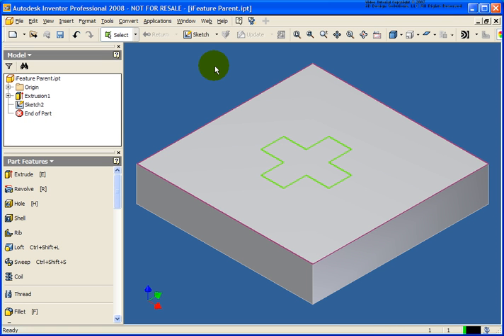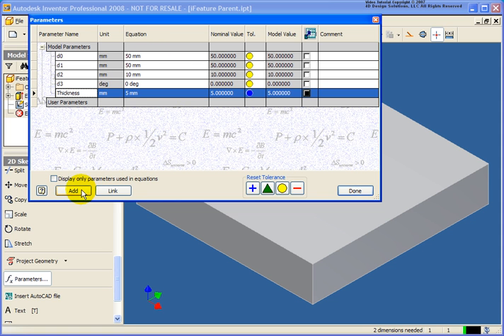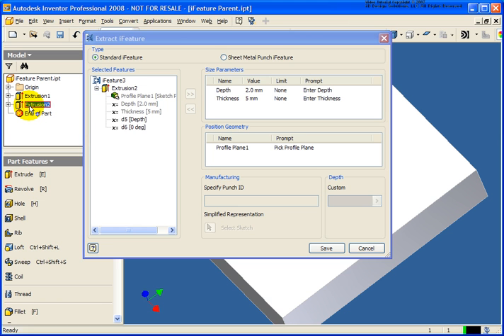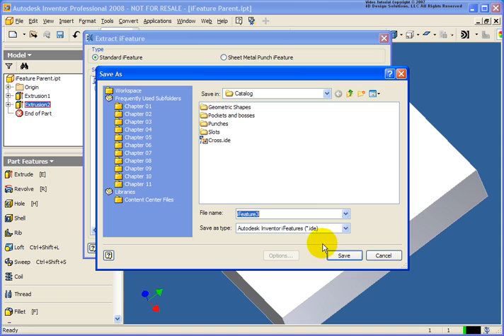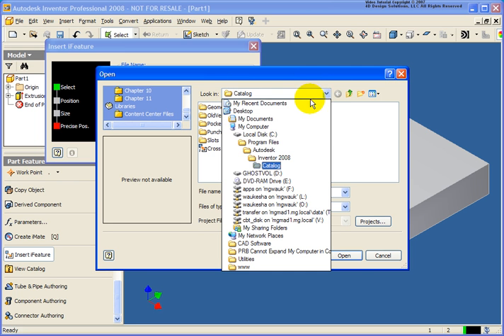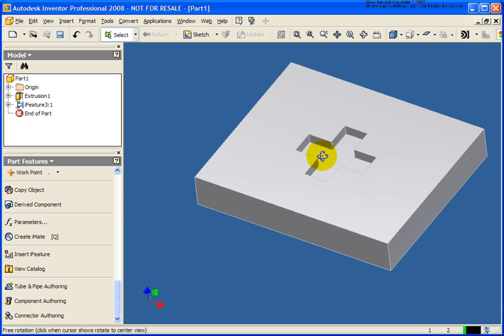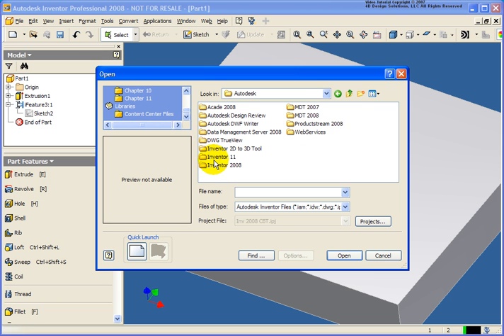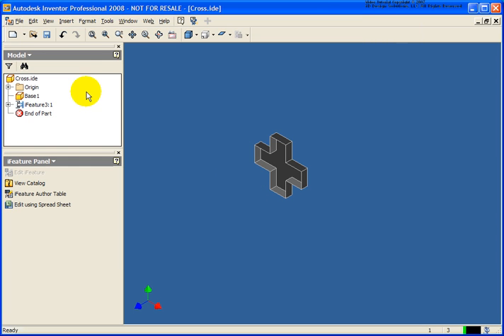4 Create iFeatures and reuse them on other parts